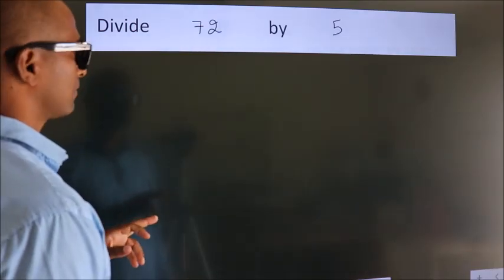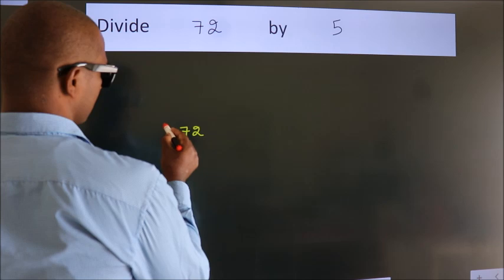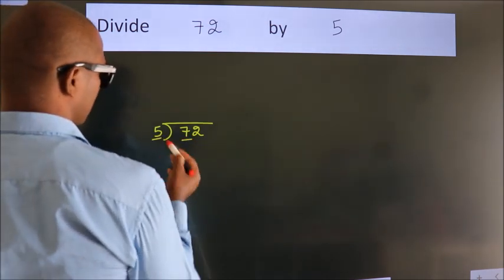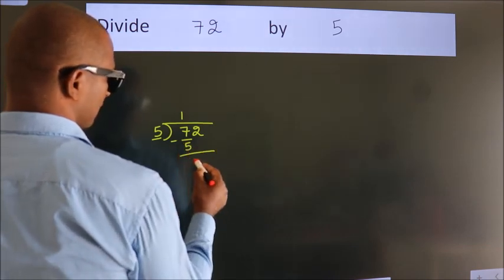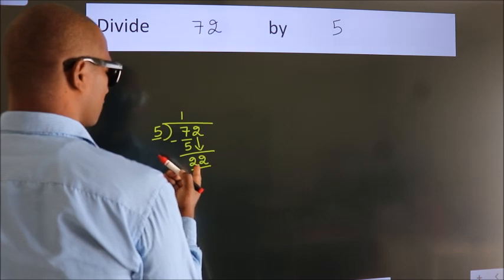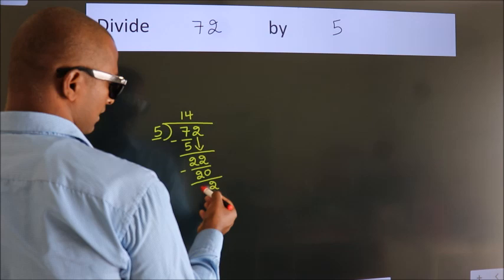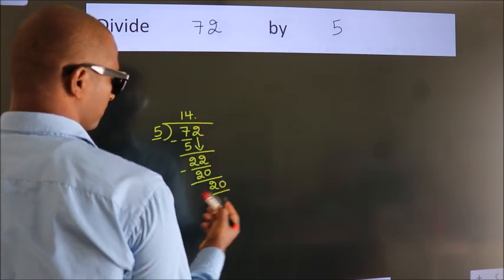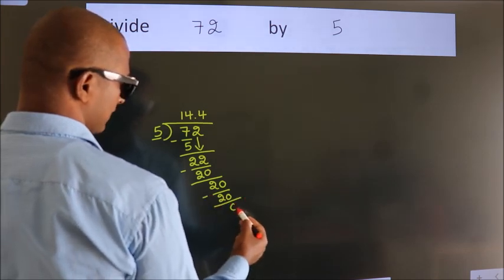Divide 72 by 5 Divide completely